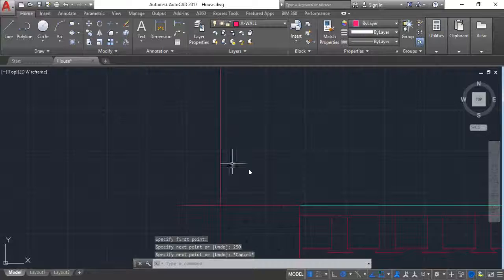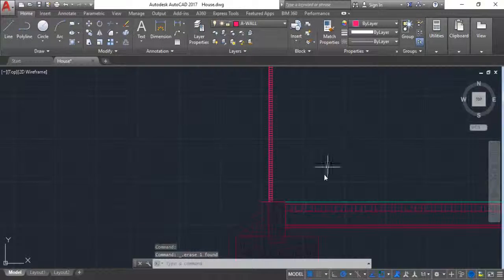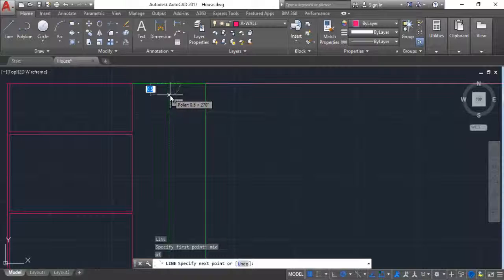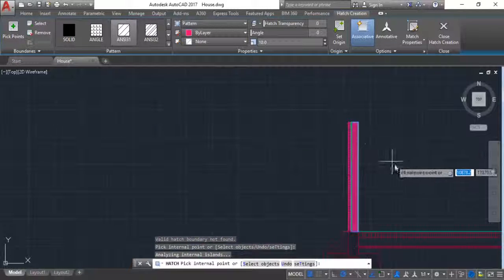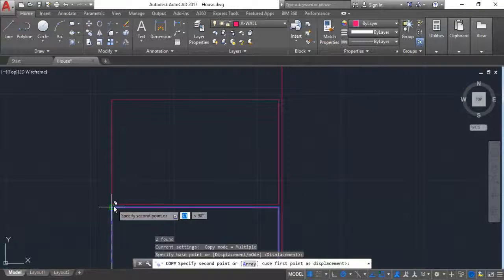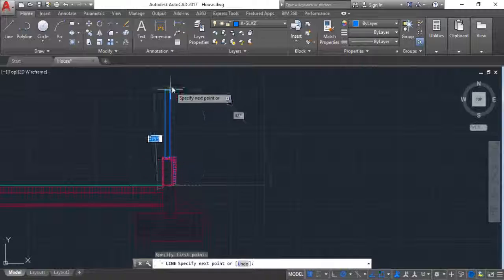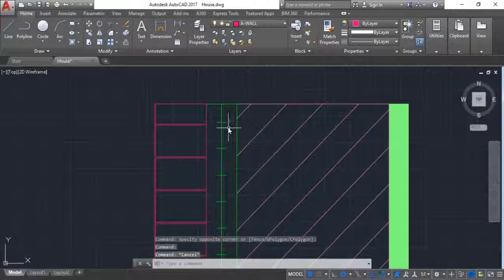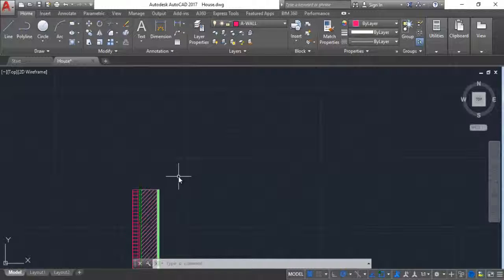Architecture Construction: Section.2 tutorial (AutoCad) Part 6